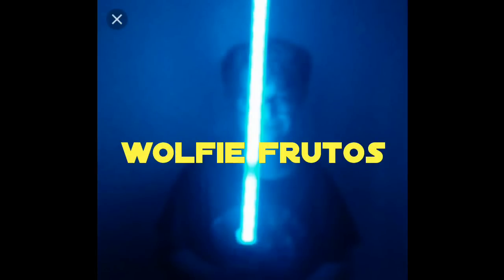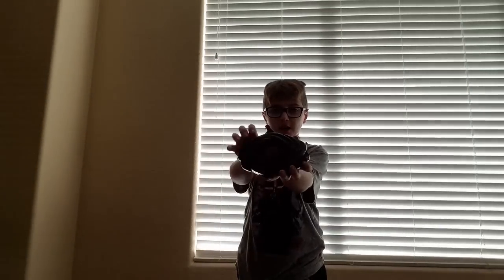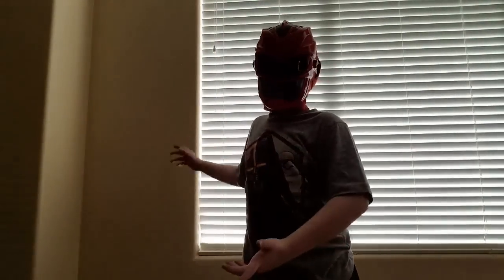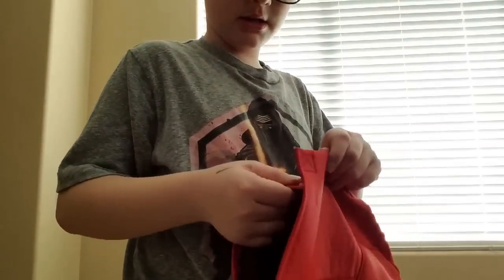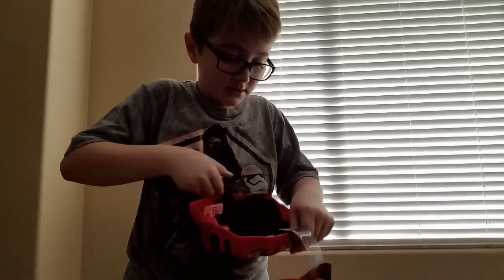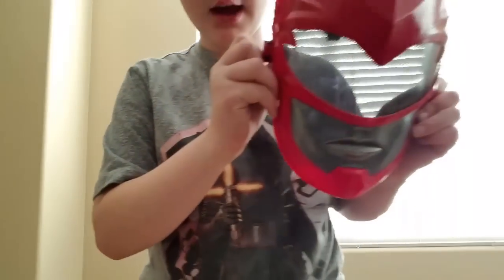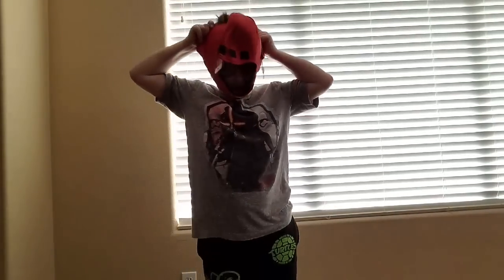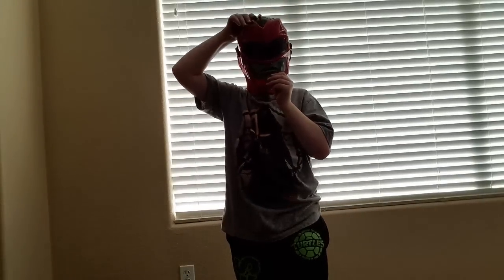how to make a power ranger costume / part one the mask